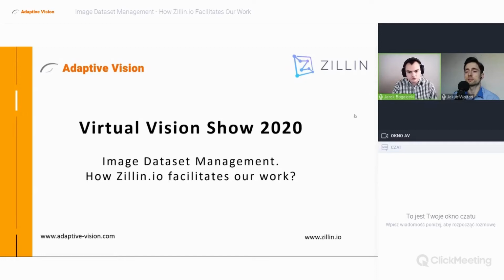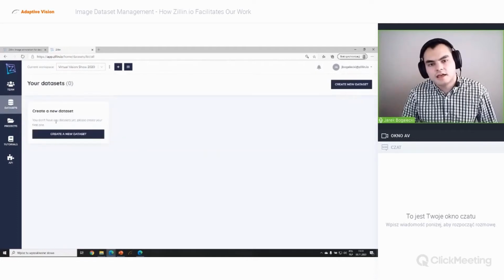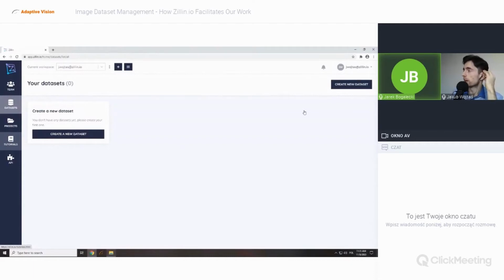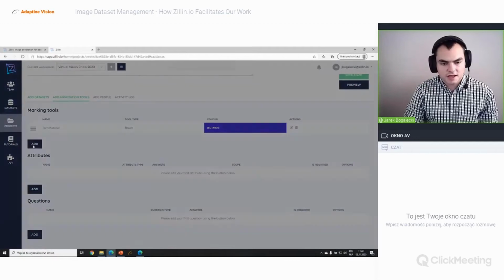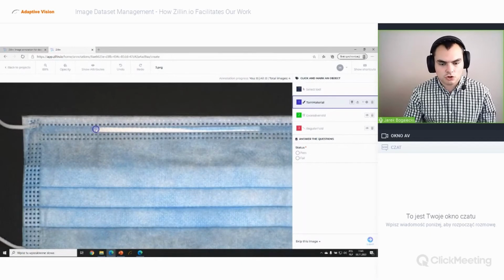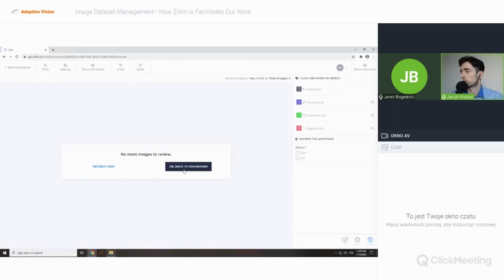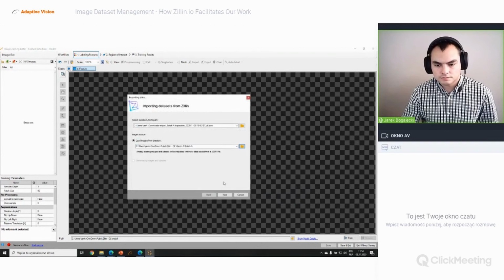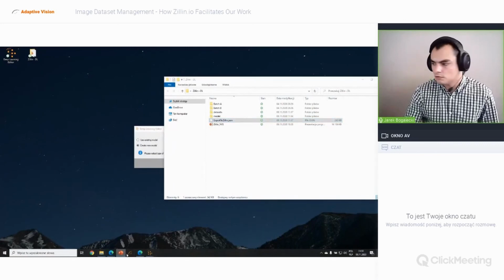Technical webinar record - Image dataset management - How Zillin.io Facilitates Our Work